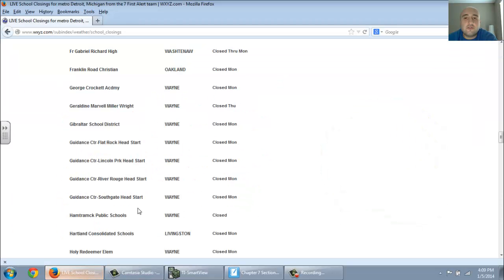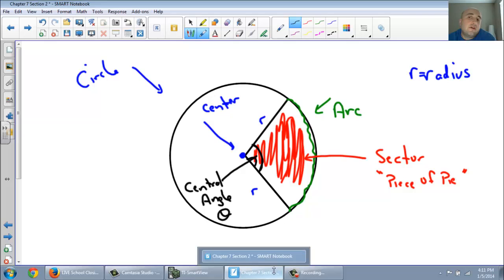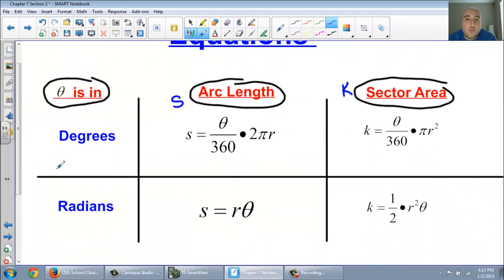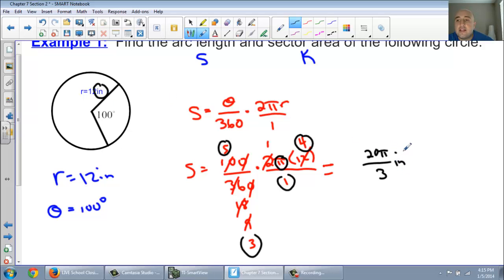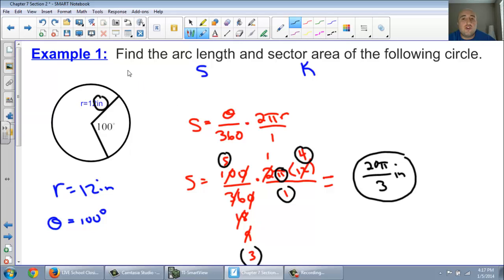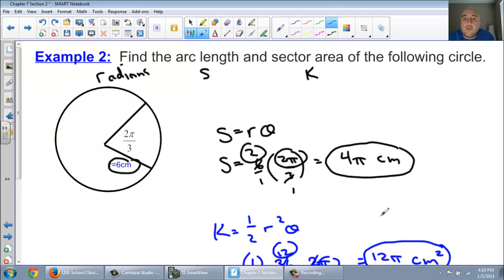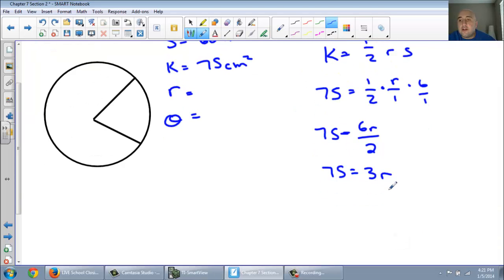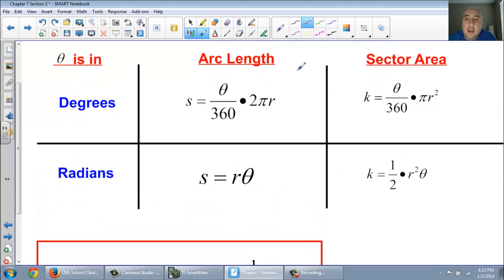Chapter 7 Section 2